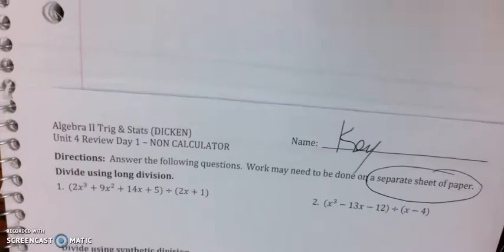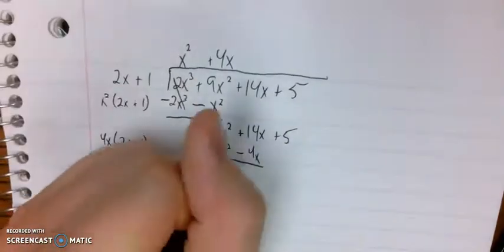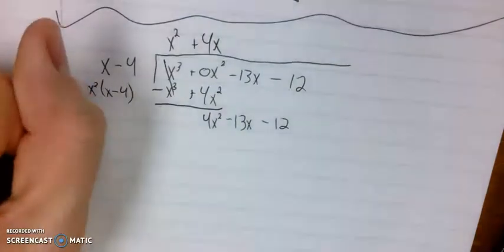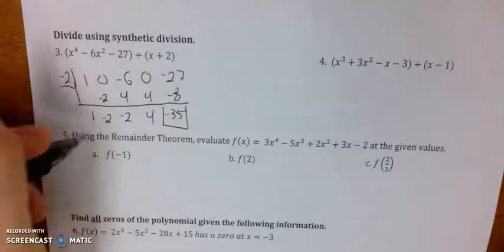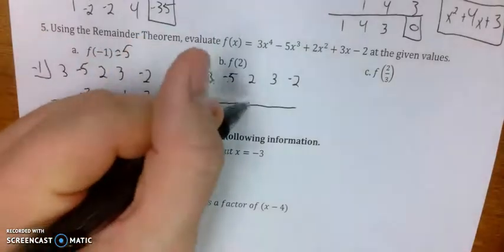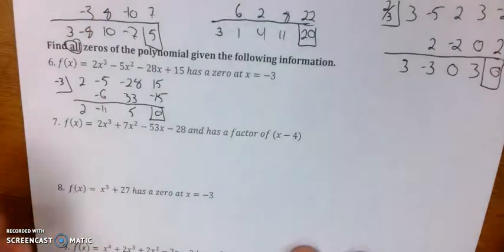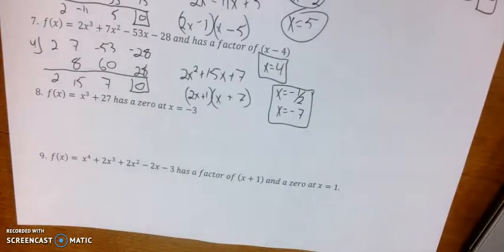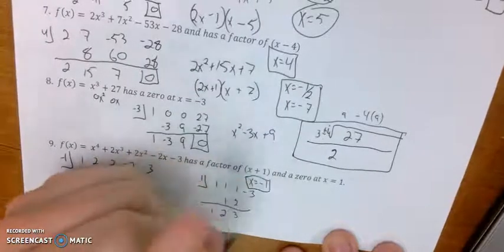A2TS Unit 4 Review Day 1 Part 1